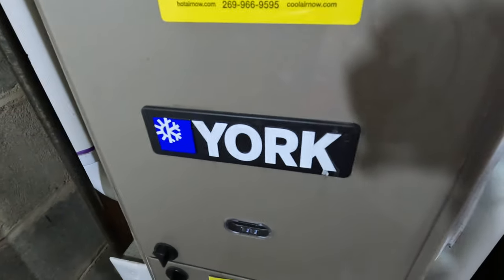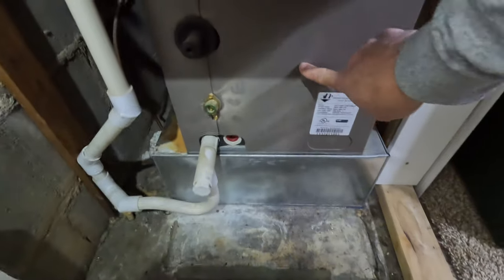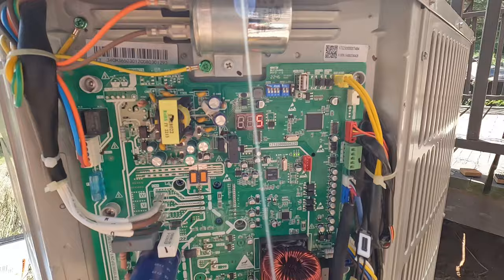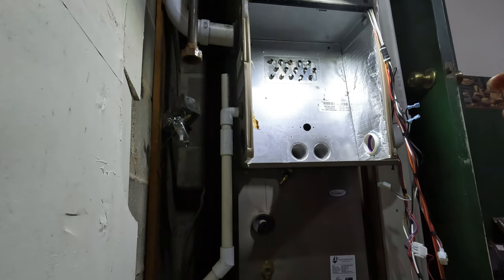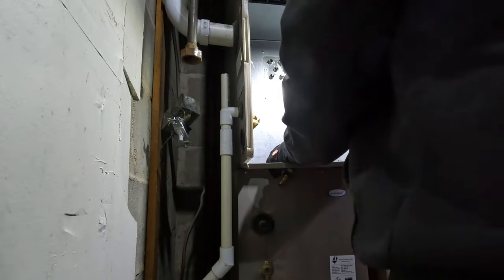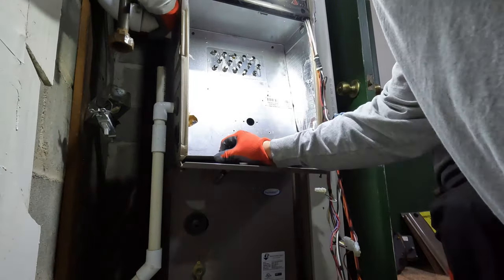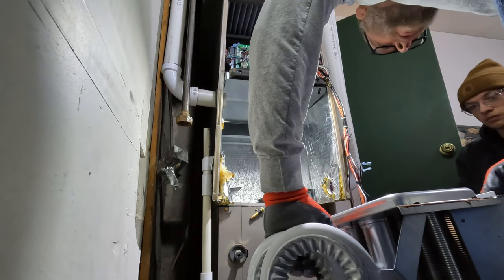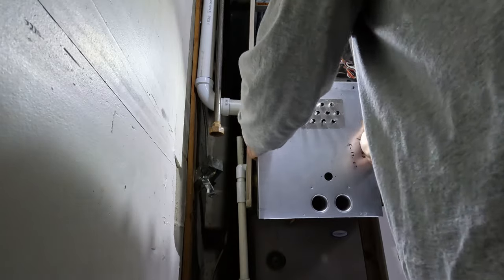York Furnace bad heat exchanger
Welcome to our video, York Furnace Heat Exchanger Nightmare! In this eye-opening presentation, we delve into the concerning issue of a bad heat exchanger in York Furnaces. A malfunctioning heat exchanger can be a homeowner's worst nightmare, leading to various problems such as reduced heat output, increased energy consumption, and even potential health hazards. Throughout this video, we provide detailed insights into the signs and symptoms indicating a faulty heat exchanger in York Furnaces. By identifying these red flags early, you can take necessary actions to prevent further damage and ensure the well-being of your household. Our expert team shares valuable tips and practical methods to diagnose and address a problematic heat exchanger effectively. We emphasize the importance of regular maintenance and timely repairs to optimize your York Furnace's performance and prolong its lifespan. Additionally, we discuss the potential risks associated with a faulty heat exchanger, such as carbon monoxide leaks, which can endanger your family's safety. We highlight the significance of scheduling professional inspections and avoiding unusual furnace behavior. If you own a York Furnace or are considering purchasing one, this video is a must-watch. Don't let a bad heat exchanger turn into an expensive nightmare – empower yourself with the knowledge to protect your investment and guarantee reliable warmth during the colder months. Stay informed, stay safe, and join us on this informative journey as we expose the York Furnace heat exchanger nightmare. Hit the play button now!

OLIGHT Swivel Pro Max Work Light, 1600 Lumens Rechargeable COB Light, Power Bank with Magnetic Base and Hanging Hook, 180° Rotate and 150° Swivel Handy for Car Repair, Grill, Camping(Moss Green)